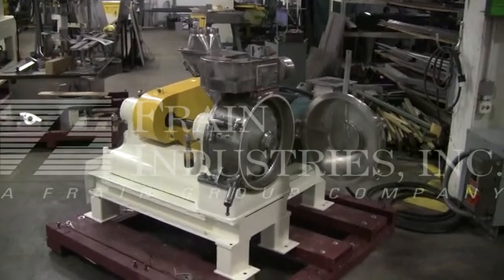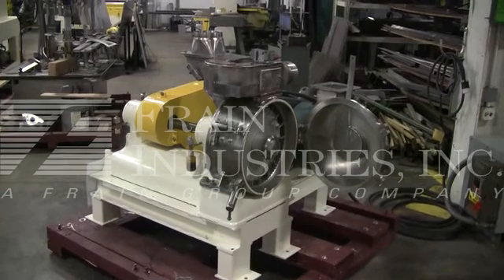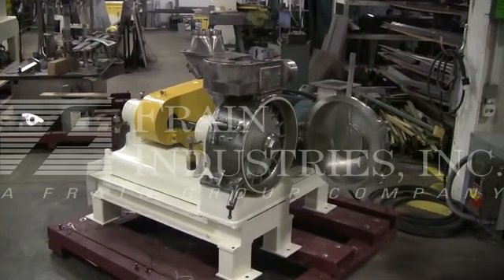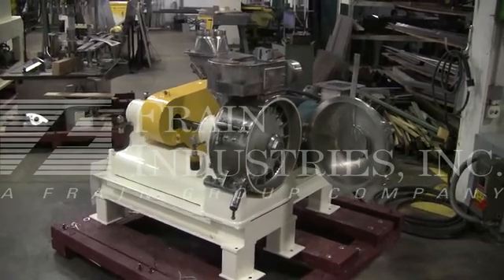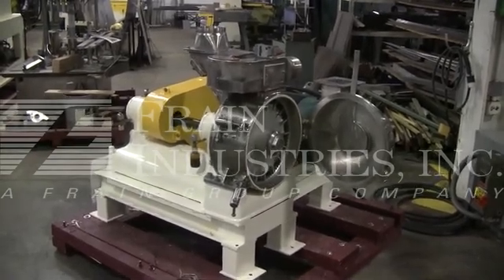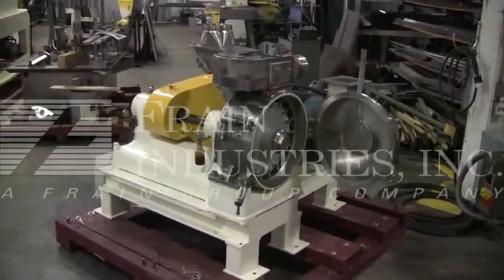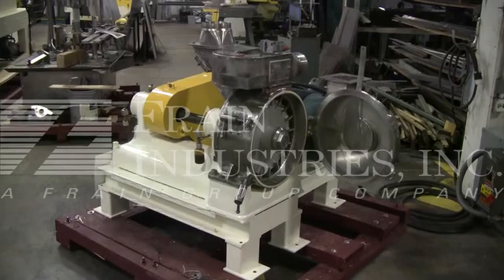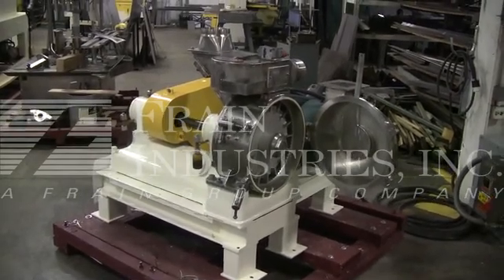Jacobson Machine Works 16H Mill Hammer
To view this piece of machinery on our

Heavy duty, air swept design, pulverizer capable of reducing edible, or non edible materials, down to 5 microns, production rates - dependent on materials and application. Equipped with 18" OD, 16" ID x 9" Deep reduction chamber, with flip open bolt down door,16" diameter, stainless steel, inner chamber rotor with (16) 2" L x 2" W fixed hammers and a ridged outer beater plate, with tip speeds up to 28,000 ft @ minute and reduction sizes from 20 to -325 mesh, down to 5 microns dependent on application. 5 3/4" OD air inlet product in feed and 5" OD air outlet ports, 8" x 8" OD, 5" x 5" ID flanged product discharge port with (4) 1/2 bolt holes on 7" centers, 50 Hp belt driven motor drive, with air requirements of 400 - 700 cfm, static pressure H2O of 10" - 40" and is mounted on heavy duty platform style base frame.